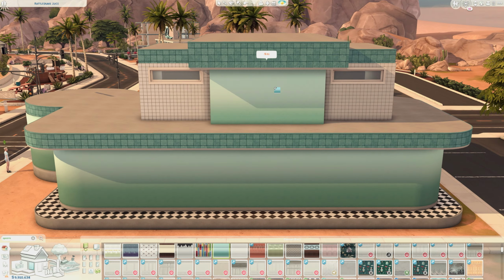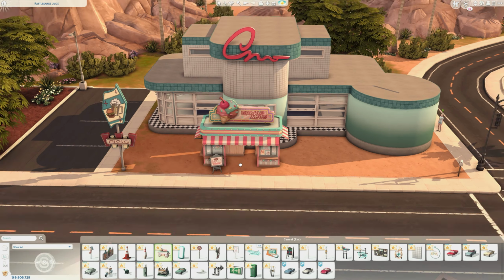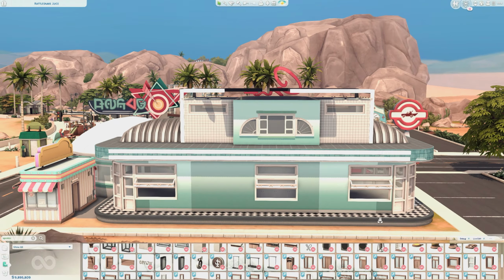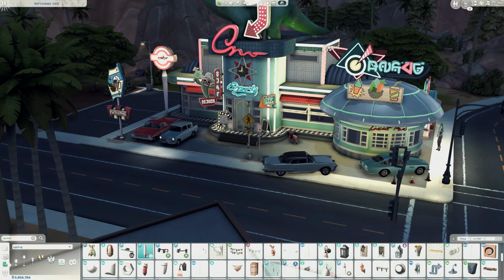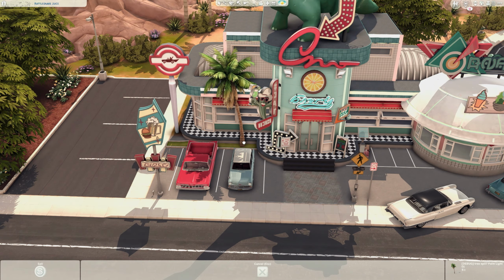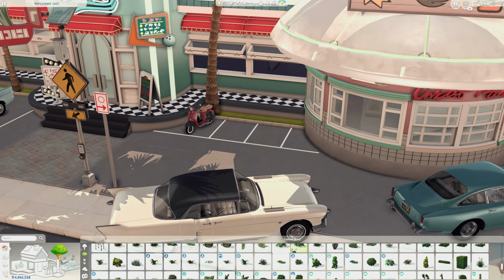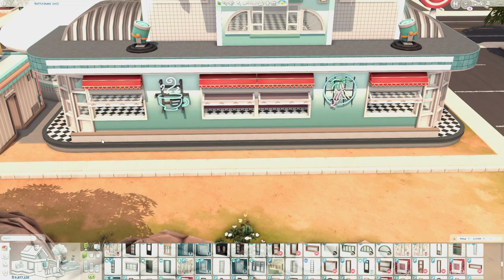American RETRO DINNER | The Sims 4 Speed Build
Hi, my fellow simmers! ♡

Today I'm sharing the Sims 4 Speed Build of a 50's American dinner. I was super inspired by the famous Las Vegas so I wanted to make an over-the-top American dinner with many signs and neon lights.

This is not just a restaurant. It includes a karaoke machine, a dance floor, 3 computers, and a gaming room.

50's American dinner is built on 30x20 lot in Oasis Springs.

Gallery art ID: SimSationalToo, SunnyCrackit, noeliaotero, cindy1306, irinagod

Happy Simming,

Simsphony ♡
Video parts:

00:00 - Intro video
00:14 - Exterior
13:05 - 1st floor
26:31 - 2nd floor
28:41 - Video/Apartment Tour

♡ IMPORTANT!

If you want to change my original walls or wallpapers, for everything to stay in the place you need to install the Better BuildBuy mod from the Twisted Mexi
) and turn on deletion protection as an option in BBB's filter panel. Turn it on while necessary and turn it back off immediately after.

♡ Unable The sims 4 cheats (If you have a Better BuildBuy mod you have this automatically):

First type: ctrl + shift + c
Then type: testingcheats true - press enter
Next cheat: bb.showhiddenobjects
Next cheat: bb.showliveeditobjects
Next cheat: bb.ignoregameplayunlocksentitlement
In the search menu type: DEBUG

P.S Don't forget to use bb.moveobjects cheat when you're placing my builds ♡